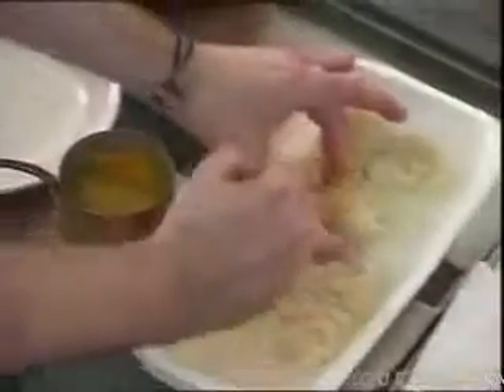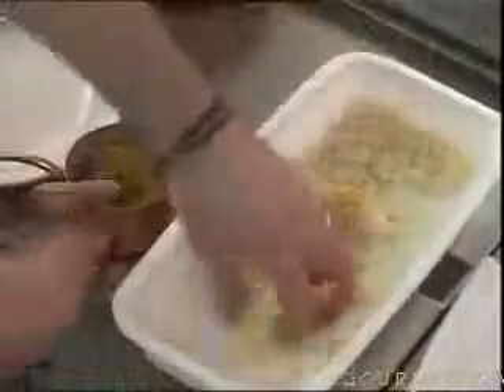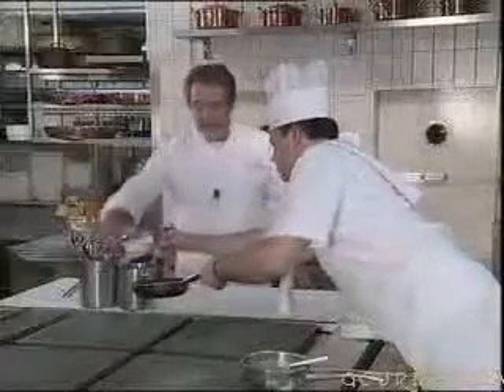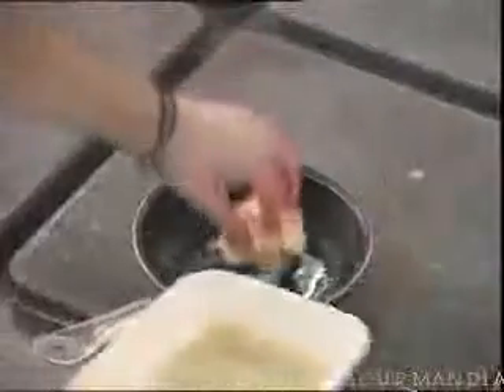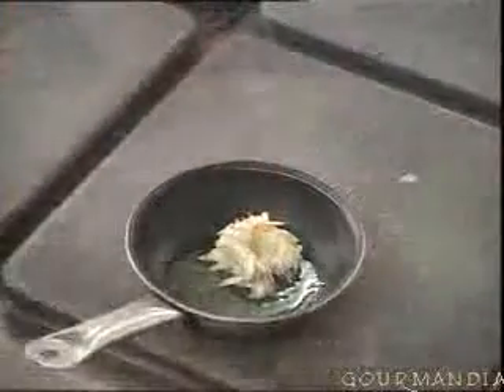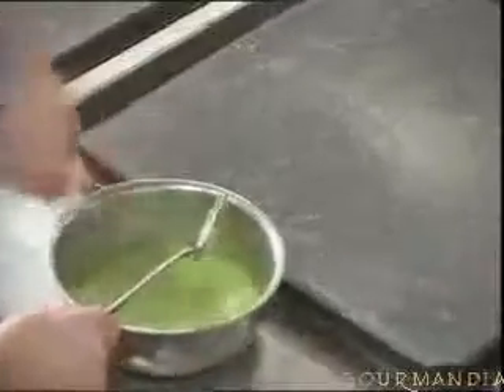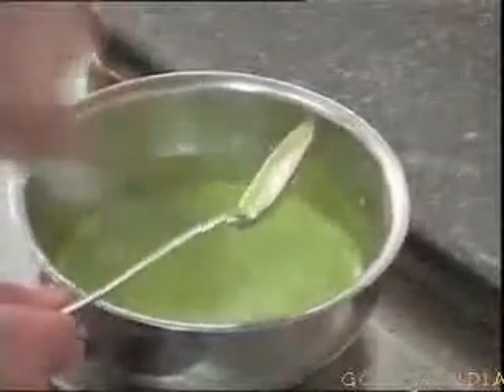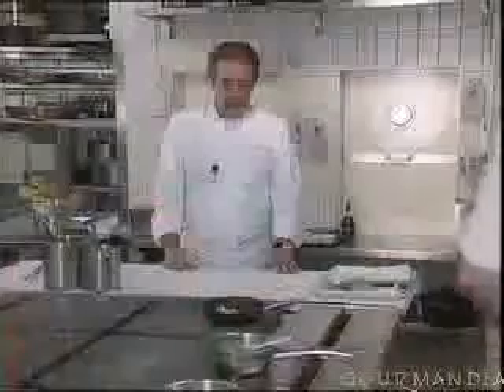Langoustine Rotie Aux Amandes A Lá Creme De Pistache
Prepare A Pistachio Cream. Smoothly Mix The Crushed Pistachios With Some Prawn Fumet And Cream.
Decorticate And Season The Prawn. Keep The Carcasses For The Decoration. Glaze The Prawn With Yolk And Cover Them With The Ground Almonds.
Cook In Clarified Butter In A Hot Pan. About 1 Minute From Each Side. The Almonds Must Be Gold-Colored.
Prune The Tomatoes For 1 Minute In Boiling Water. Cut Them Into Diamond-Shapes And Saute In Butter.
Place Some Ground Pistachios On The Outer Edge Of The Serving Dish. Pour The Pistachio Cream In The Middle Of The Dish And Lay The Prawn On Top Of It.
Decorate With A Nice Prawn Carcass, Some Tomato Diamonds For The Color, A Drop Of Pistachio Oil And, To Finish This Dish, A Green Herb Or Grass.